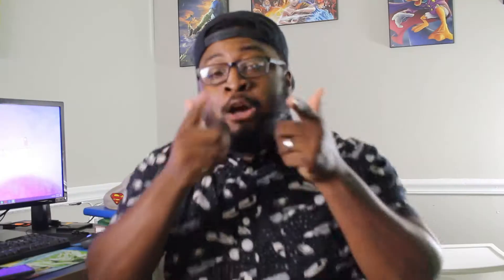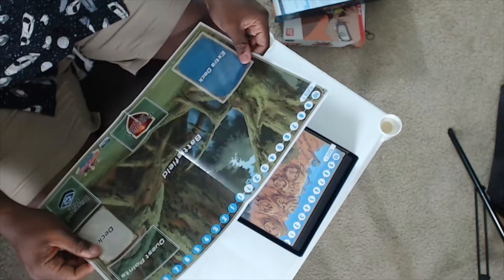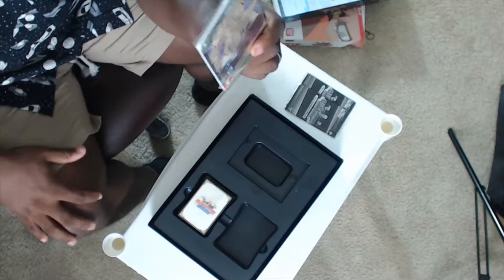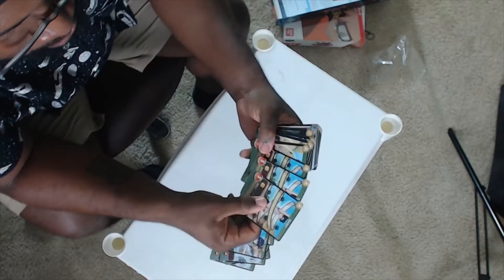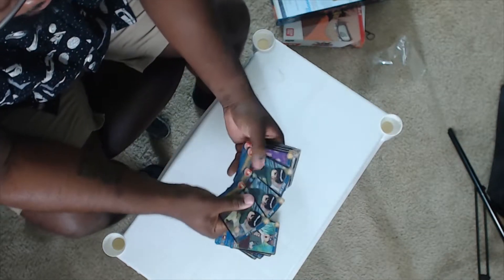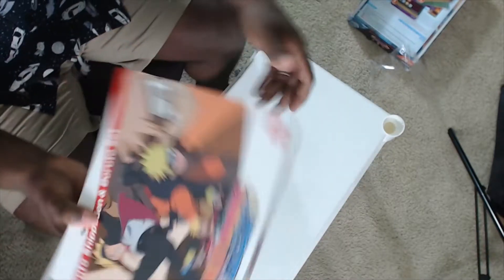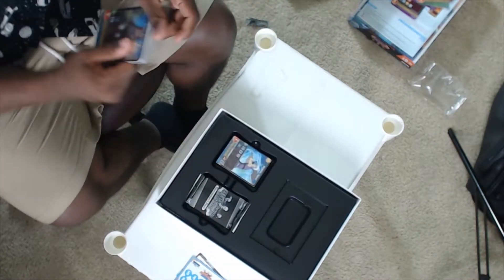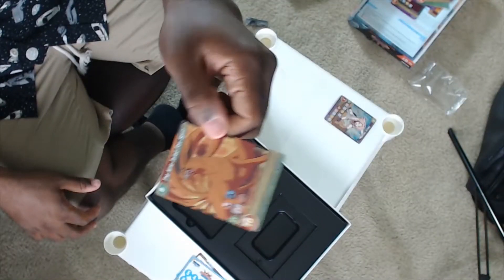UNBOXING Naruto & Boruto Card Game!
Excuse the blurry camera Marz is a little slow. But let us know if you want to see more of these videos.